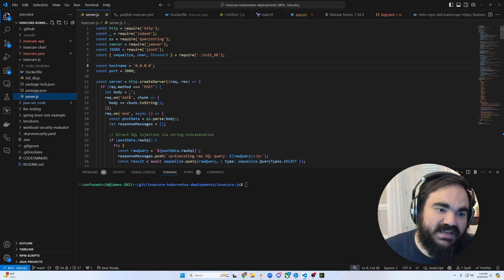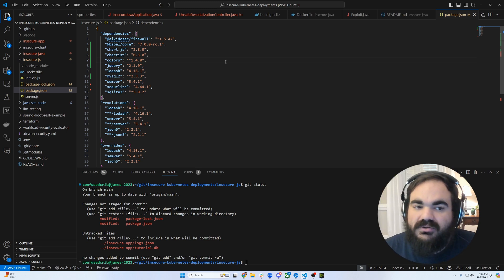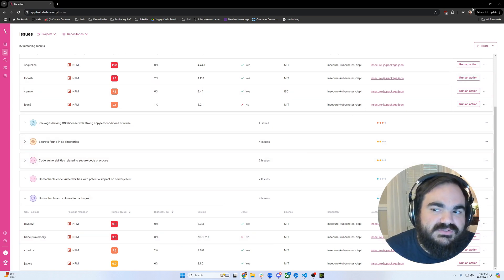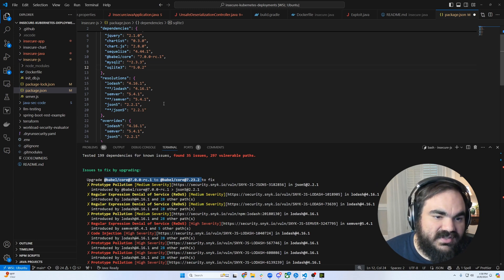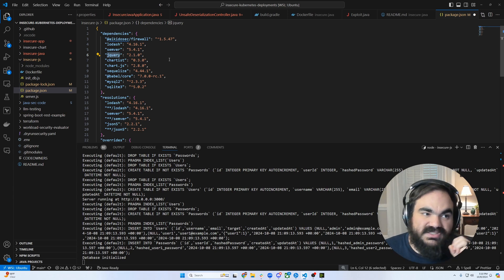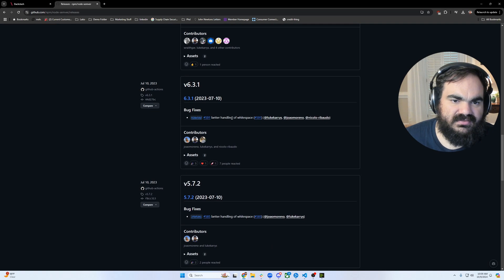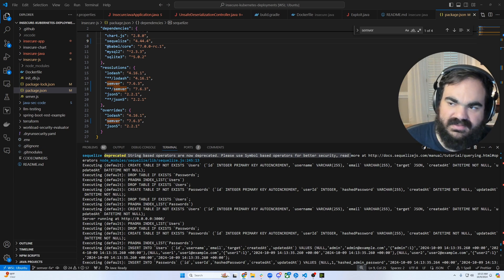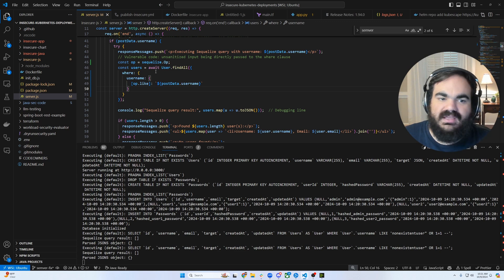Why Software Composition Analysis (SCA) Sucks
Why SCA Scanning Frustrates Developers and How to Fix It

In this episode, we delve into the complexities of SCA scanning and the frustrations it causes developers. The video explains how poor security tooling impacts developer workflows and highlights why much effort in addressing security findings is wasted. It discusses JavaScript dependencies, the challenge of prioritizing tech debt in business contexts, and the pitfalls of typical SCA tools. Through examples, the video illustrates the complications of fixing vulnerabilities and the importance of making reachability analyses to avoid unnecessary work. Get insight into how modern solutions can enhance efficiency in tackling actual security concerns and understand the intricate process developers face when handling security findings.

00:00 Introduction to SCA Scanning
00:43 Understanding Dependency Issues
02:37 Challenges with SCA Tools
04:47 Example of SCA Fixes
07:56 Complexity of Upgrading Packages
16:40 Best Practices for Security Teams
17:40 Conclusion and Final Thoughts